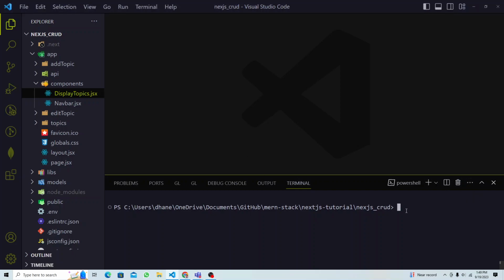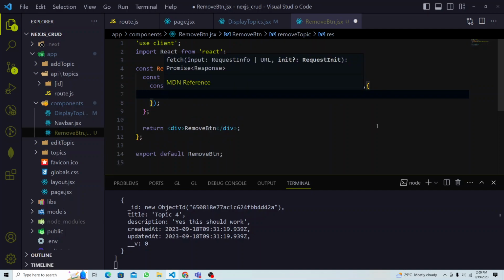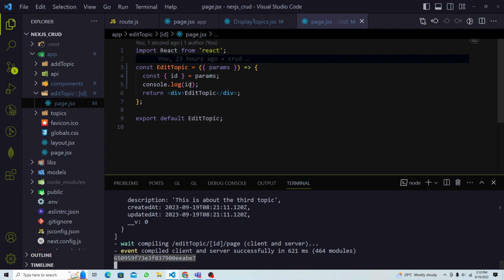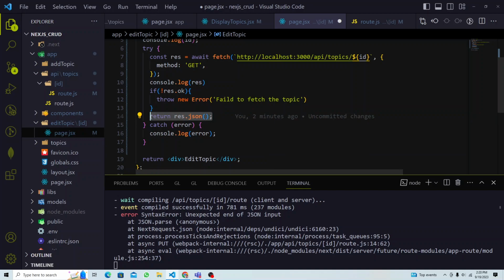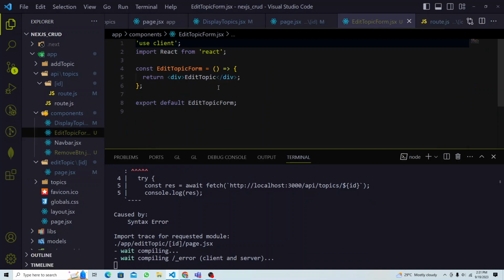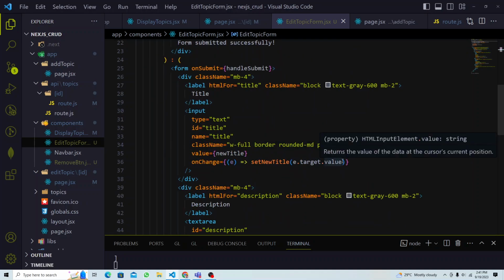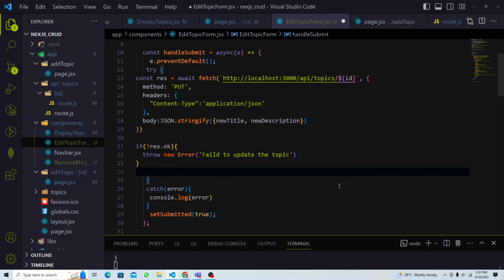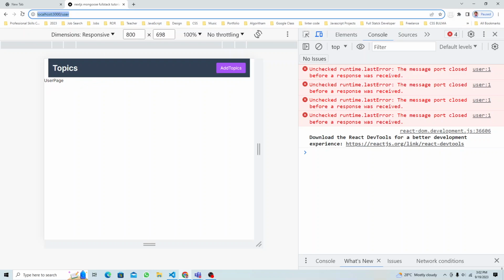nextjs project crud